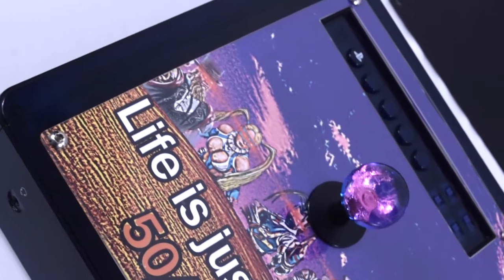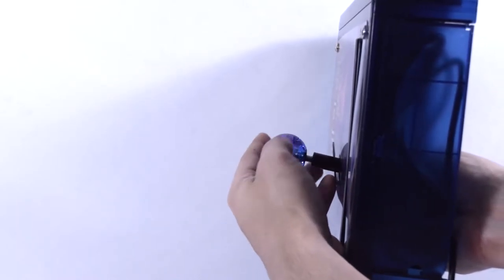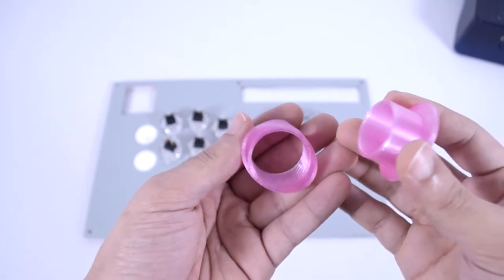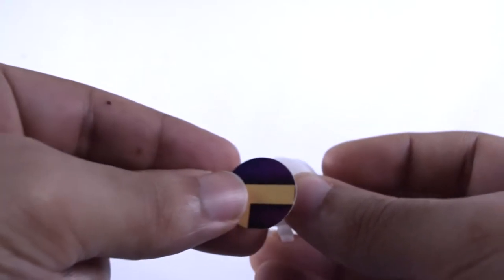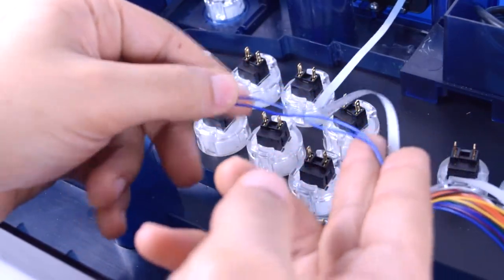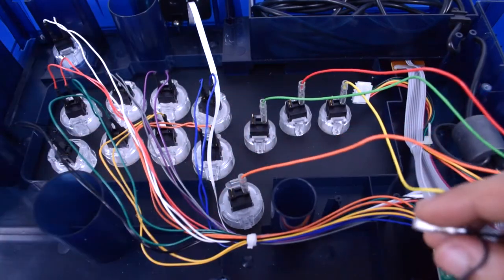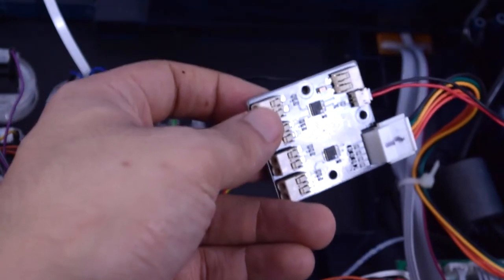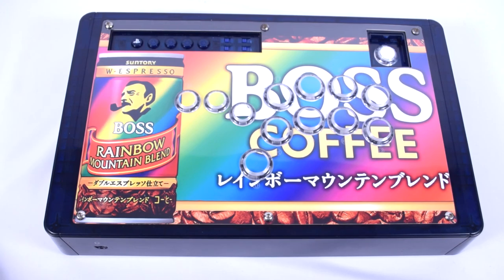How To: Installing the AFS RAP N Stickless Panel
Designed by AllFightSticks, the all-new metal replacement panel allows you to play HitBox style on your Hori RAP N Fightstick! Tech Corner's Joe Howell shows you how to install the panel, artwork, plexi and wiring.  Joe also installs the FA SO.CD - a miniature device made specifically to clean simultaneous opposite cardinal directions (pressing up or down, left or right at the same time) that the RAP N was not designed to accomodate.

Save $50 on a Fightstick Conversion bundle!

Included ($110 Value)
- Hori RAP N Custom Replacement Panel ($34.95 Value)
- Custom Etched Acrylic Panel with optional Button Label, Text and Partial Graphic ($23.95 Value)
- Buttercade SnapOut Button Tools: 30mm and 24mm ($15.95 Value)
- FA SO.CD Cleaner PCB ($12.95 Value)
- Custom Printed Artwork ($11.95 Value)
- Choice of Color Anodized Hex Screws + 2.5mm Long Arm Hex Key) ($4.25 Value)
- HitBox harness for FA SO.CD ($2.95 Value)
- Hori Power Passthrough Harness for FA SO.CD ($2.95 Value)
- Brillianize Instant Detailer Pack For Plexiglass ($1.95 Value)
- 3mm Hole Low Profile Adhesive PCB Feet - Set of 4 ($.95 Value)

Bundles are available while supplies last.